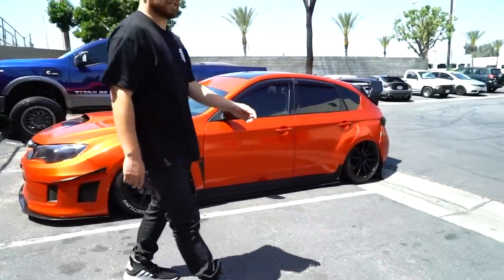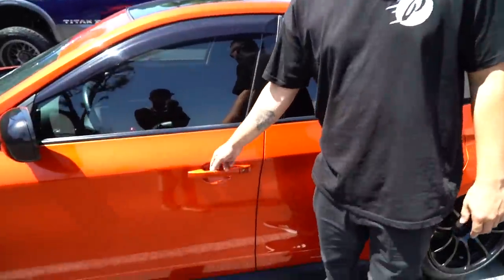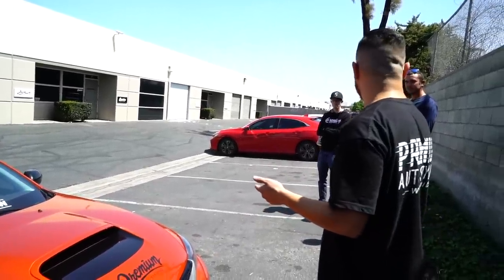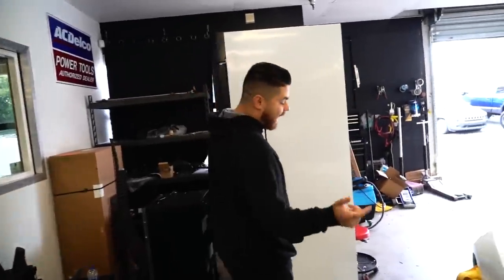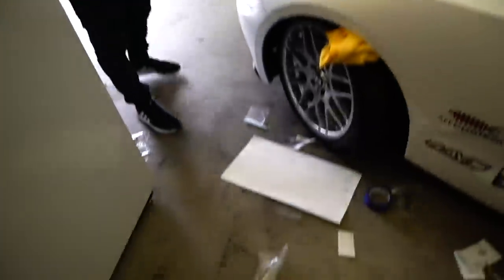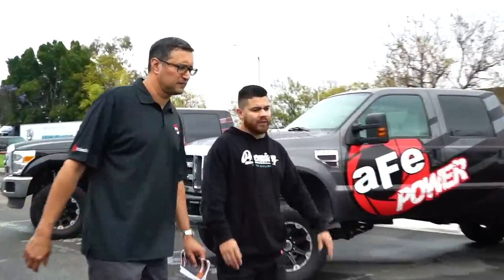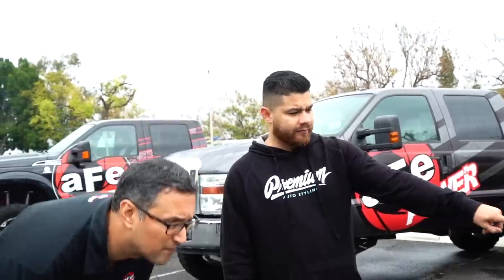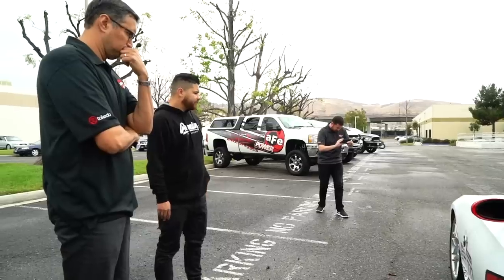3 YEAR OLD CAR WRAP!! Do Vinyl Wrap's LAST? (+ BMW Z4 Track Livery)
Today we show you how well a 3 year old car wrap has lasted.

9880 Indiana Ave Unit 2

Anthony [ @PremiumAnthony ]
Photographer / Logistics

Jon [ @Premium_Jon ]
Media / Logistics

Johnnee [ @johnnee_tsunami ]
Wrap Installer

Film / Editor

Christian [ @christianw95 ]
Designer

Edwin [ @PremiumEdwin ]
Shop Intern